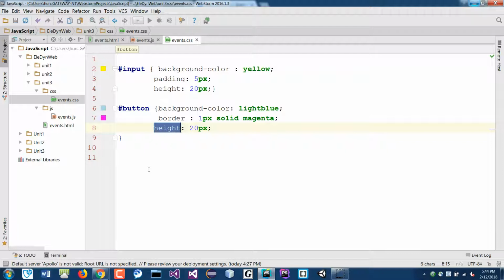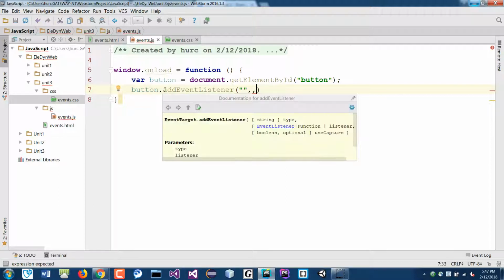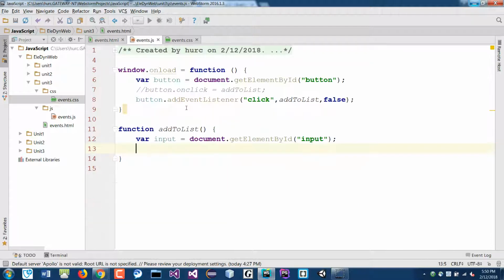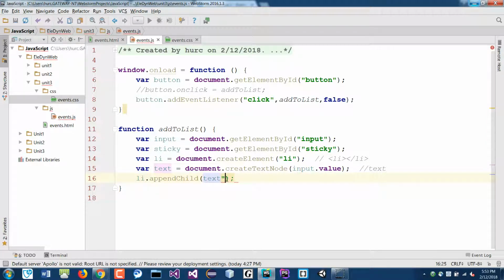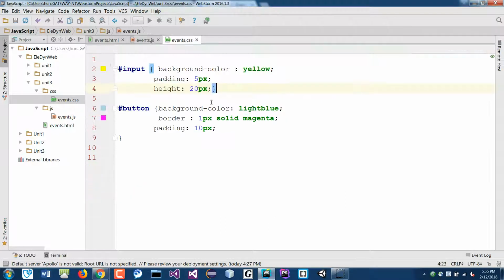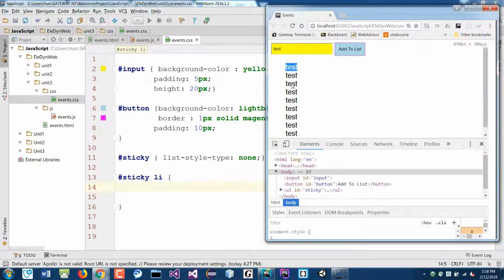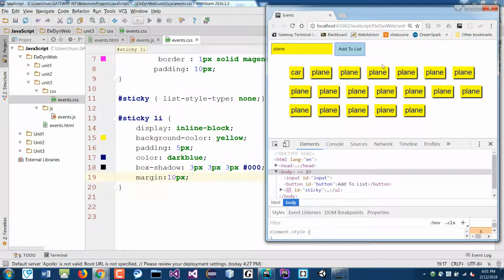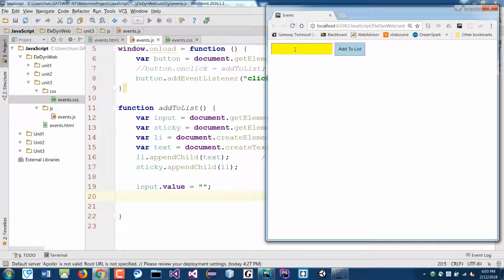Part 1/2 - Add events and handlers in JavaScript (Elements of Dynamic Web Design)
This is part 1 of 2.  Make sure you watched this one first before continued on to Part 2.  In this video, we'll build a Sticky Notes app (or To Do list) with JavaScript events and handlers.  We start off by reading from an input box and creating elements dynamically and inserting them into the DOM.  We'll also dynamically add event listeners to the new elements to perform interactive features.